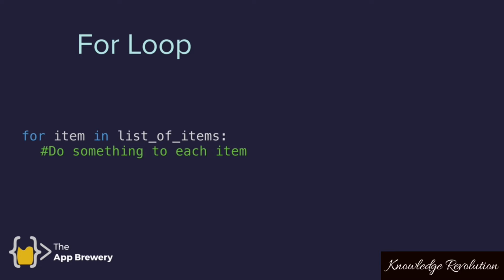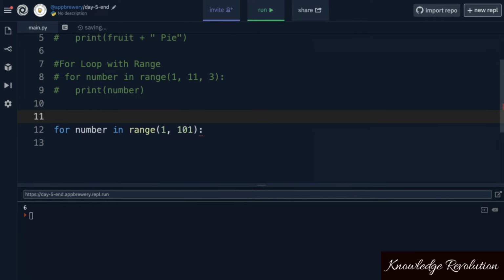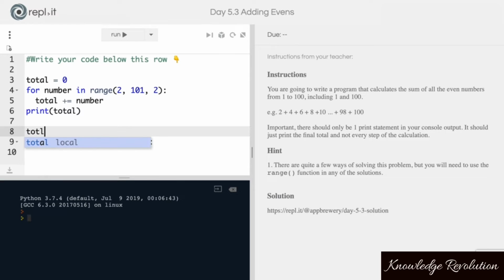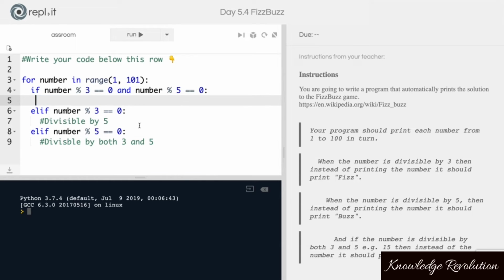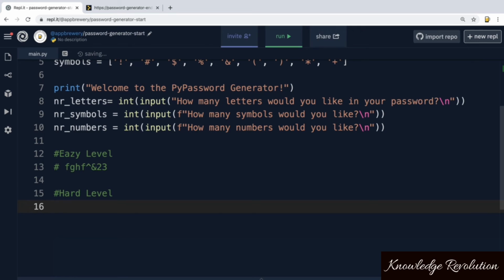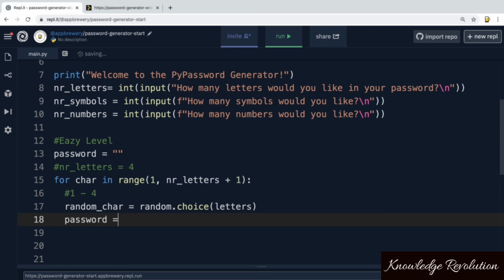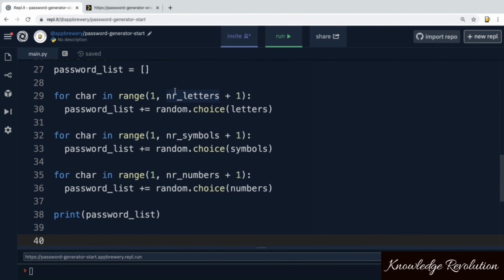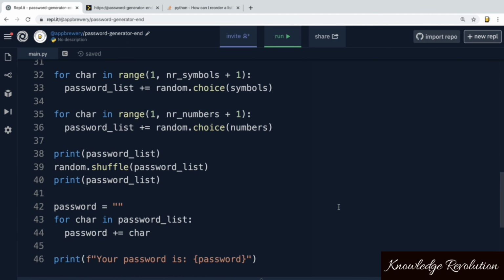Python tutorial #10 | Full python course for beginners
Have you ever play the buzz game? Today we will learn how to code it by for loop. The lesson might be harder as our level goes up. Try your best to practice coding at least 30 minutes everyday. I know you can do it.
                -Today’s accomplishments were yesterday’s impossibilities-